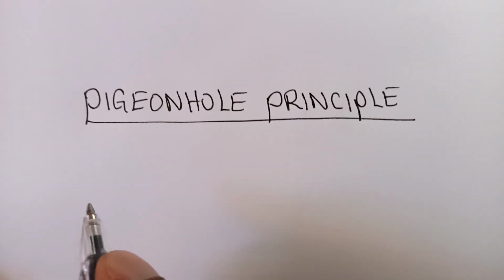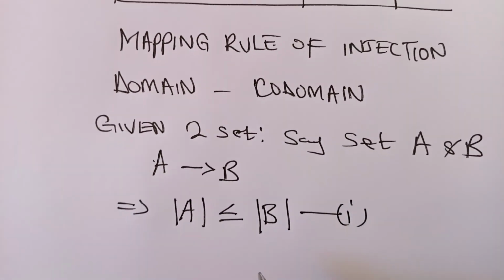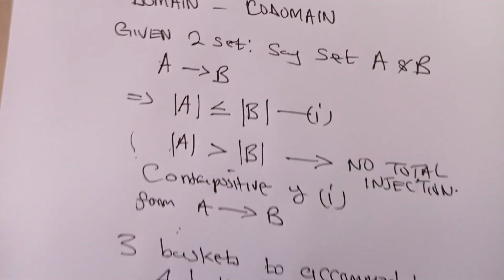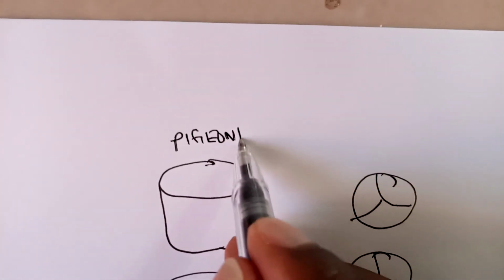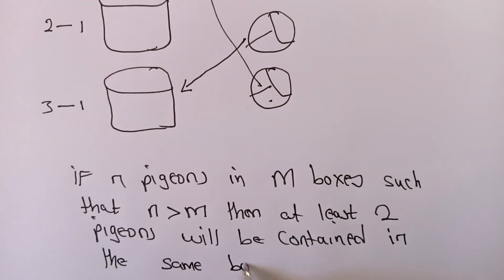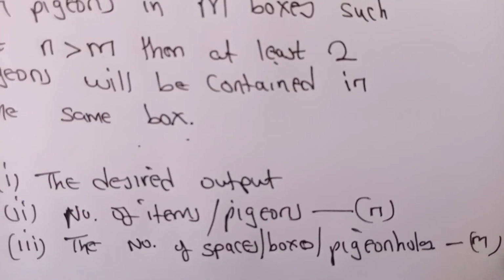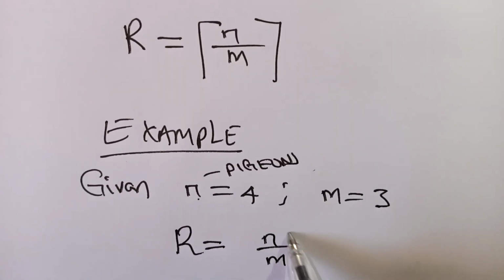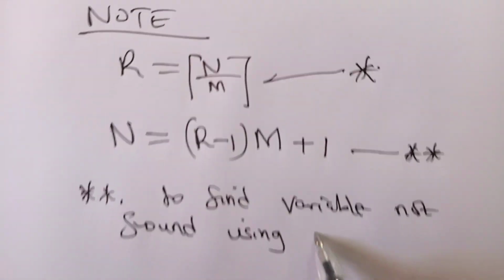Pigeonhole Principle by Henry Njagi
The Principle helps in creating ways on how to handle Resources available.